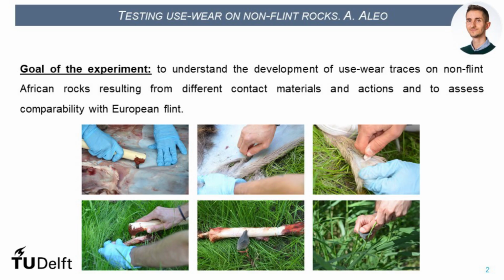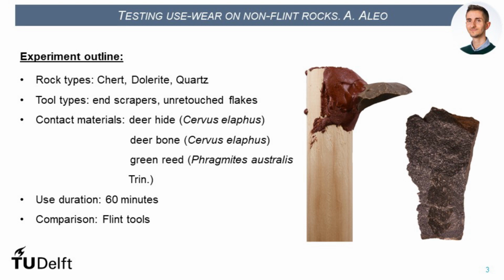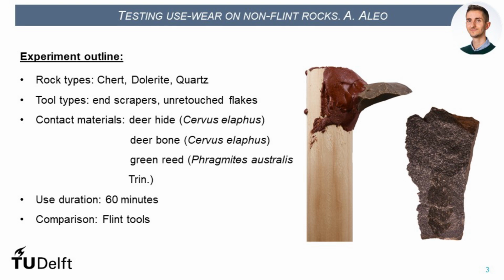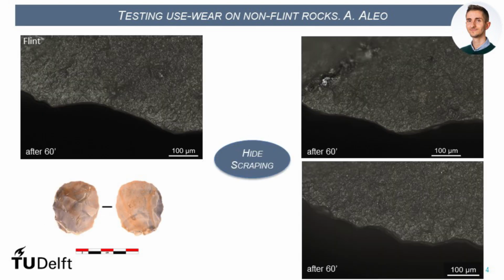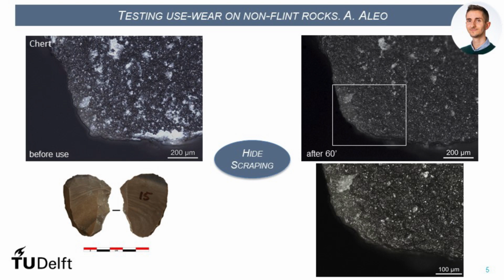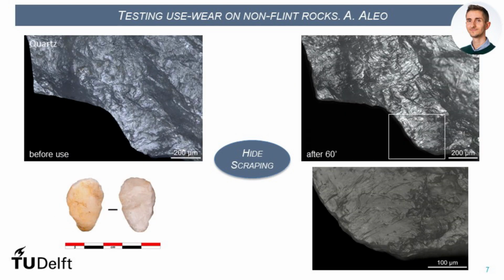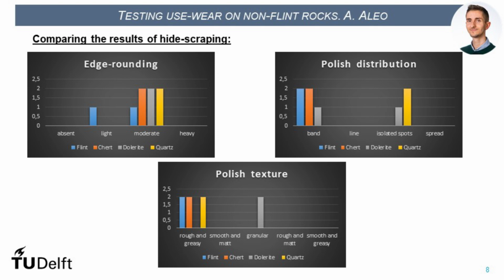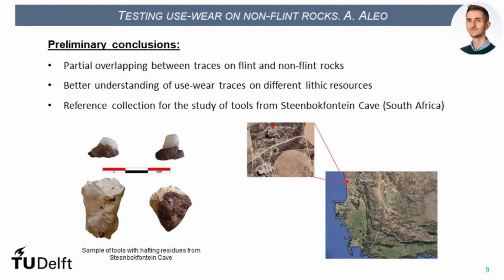Testing Use-Wear on Non-Flint Rocks. Comparing African Lithic Raw Materials with European Flint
Alessandro Aleo (1,2), Annelou van Gijn (2), Geeske Langejans (1)
1 Faculty of Mechanical, Maritime and Materials Engineering, Delft University of Technology (the Netherlands)
2 Faculty of Archaeology, Leiden University (the Netherlands)

To understand the development of use-wear traces on African lithic raw materials and to assess comparability with European flint, we conducted field experiments using a range of tools (hafted scrapers and handheld flakes). The tools were made from chert, dolerite, and quartz. During the experiment, we recorded the contact material (hide, bone, or reed), condition of the worked material, motion (longitudinal or transverse), duration (30 or 60 minutes), and tool effectiveness.
After use, the tools were subjected to an extensive functional examination. Both macroscopic and microscopic use-wear traces were analysed with light microscopy. Particular attention was paid to the distribution, combination, and association of traces along the used edge. These experimental traces were visually compared with use-wear on experimental flint tools that were exposed to the same variables (motion, contact material, and time). These latter tools are part of the comparative collection at the Laboratory for Artefact Studies of Leiden University.
The data collected here helps us to better understand use-wear formation and development on rock types that were commonly exploited by South African hunter-gatherers in the past. Our results highlighted strong similarities in the characteristics and distribution patterns of traces on chert and flint tools. Dolerite and quartz differ from flint, especially regarding the trace distribution pattern along the used edge. However, shared traits were observed in all the raw materials involved in this experiment, demonstrating a certain degree of comparability between use-wear traces on flint and non-flint rocks.